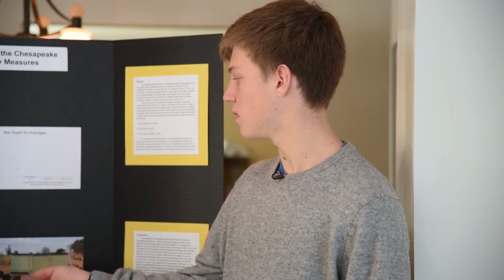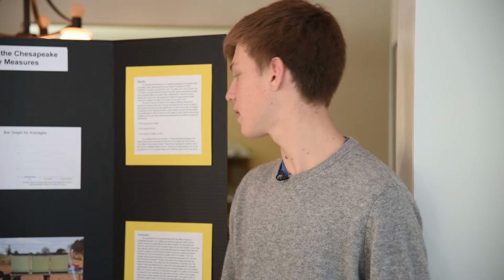Nick Bowers Science Fair 2016